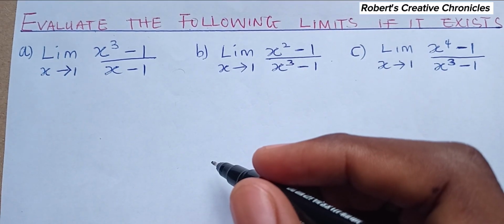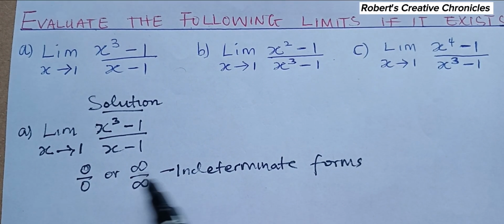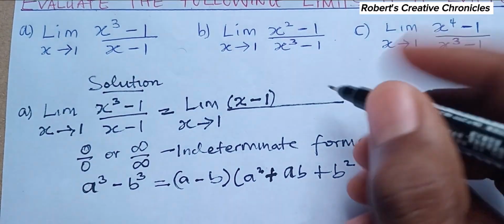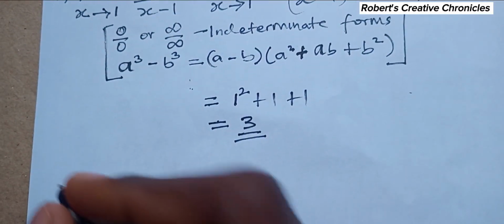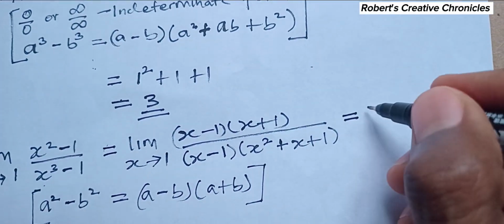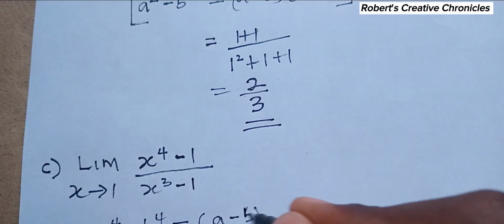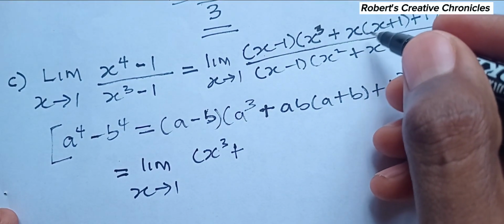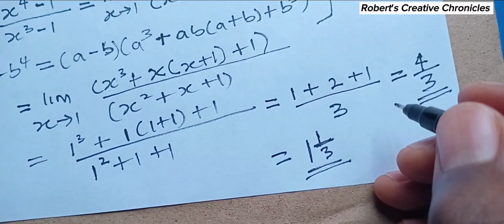How to evaluate the limit of a function if it exists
How to evaluate limits of functions if it exists
The limit(L) of a function f(x) as x approaches a value 'a' represents the value that f(x) approaches as x gets arbitrarily close to 'a'